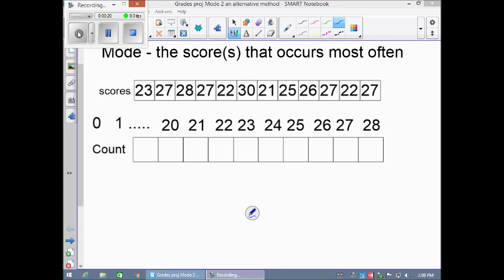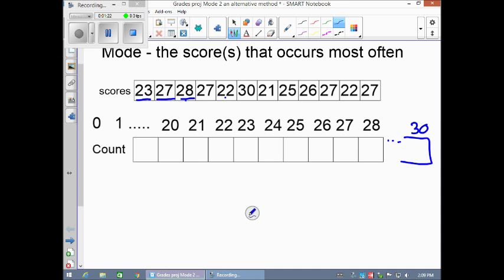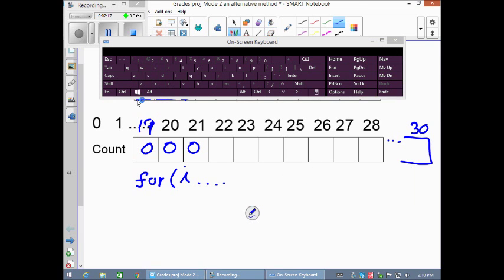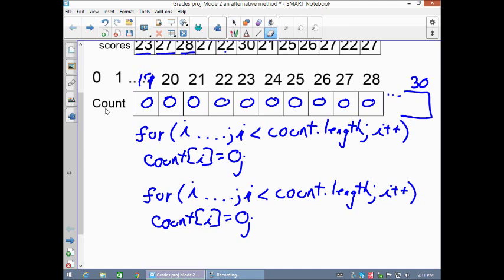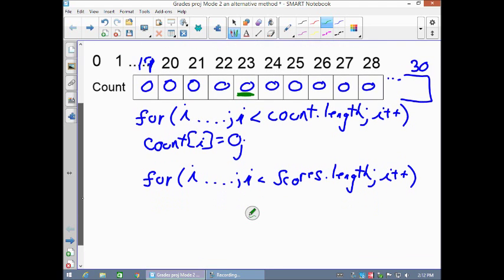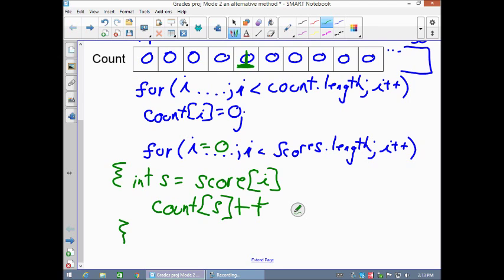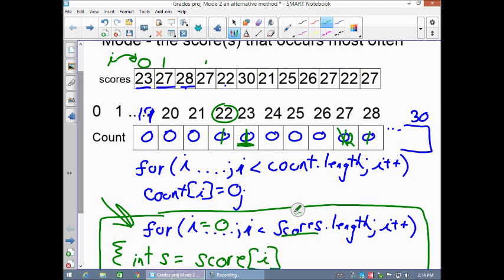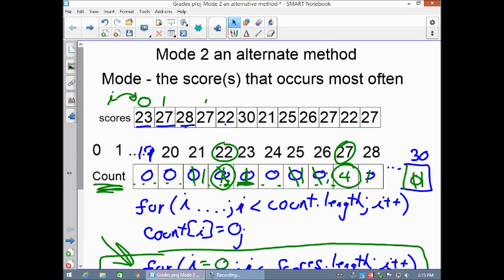Grades proj Mode 2 an alternative method Movie